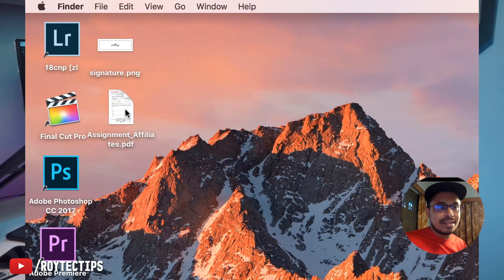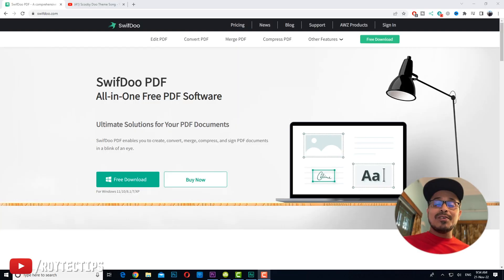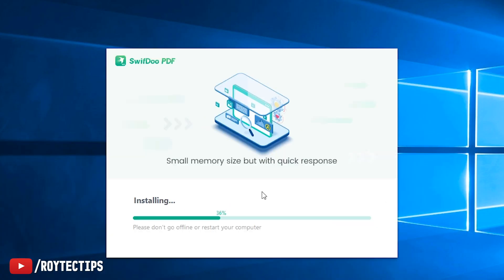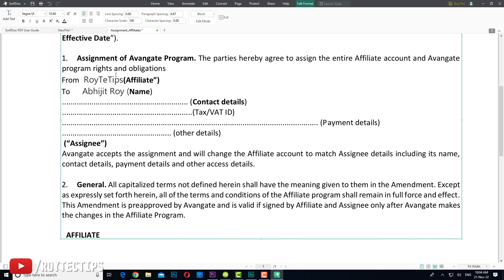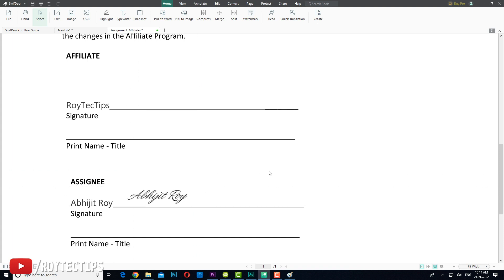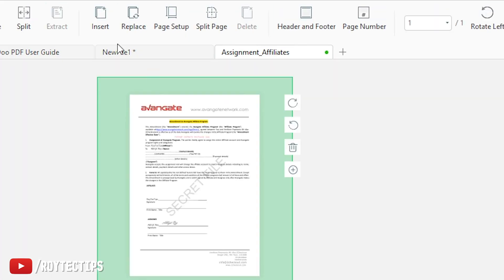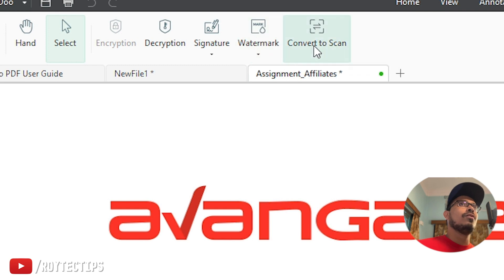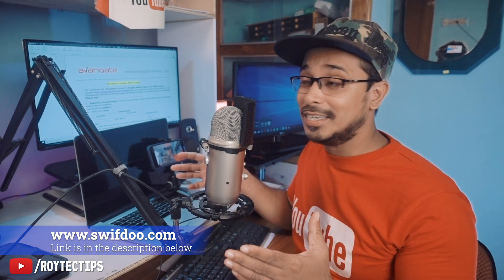How to digitally sign pdf for free?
SwifDoo PDF
All-in-One Free PDF Software
Ultimate Solutions for Your PDF Documents
SwifDoo PDF enables you to create, convert, merge, compress, and sign PDF documents in a blink of an eye.